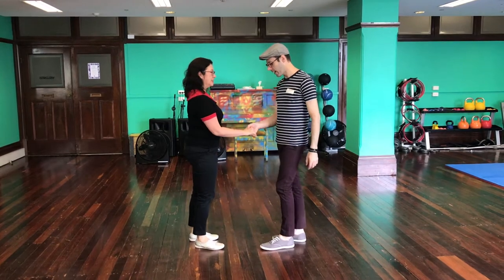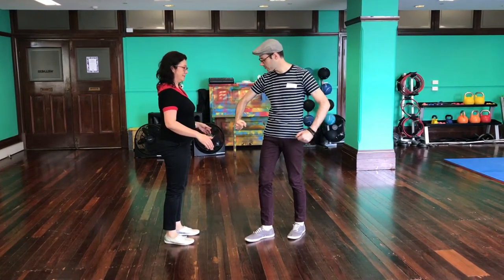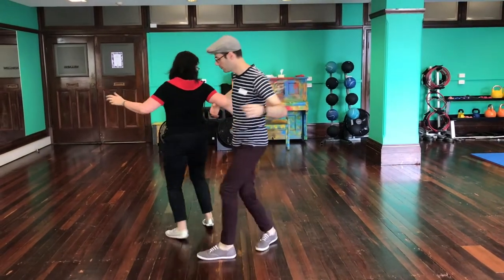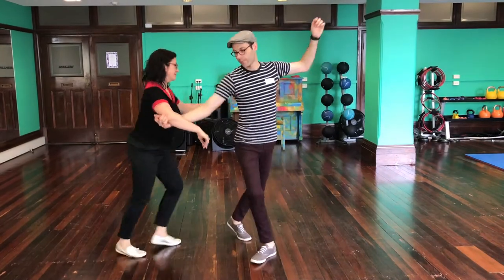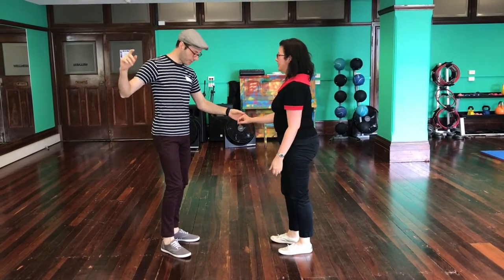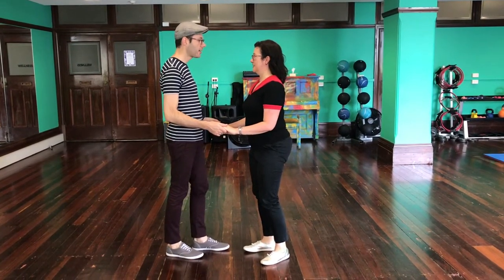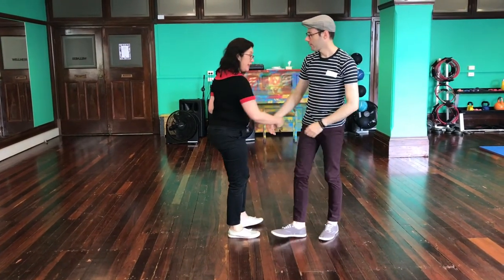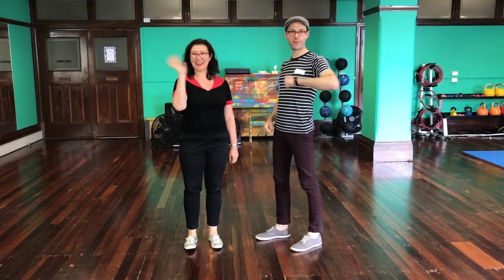Swing Dancing - Lasso (Belt Turn) and Day at the Races - Dec18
In this class we explored two ways to get some linked arm rotation going in your swing dancing - firstly with the lasso and then with a variation on the classic Day at the Races move. Enjoy!